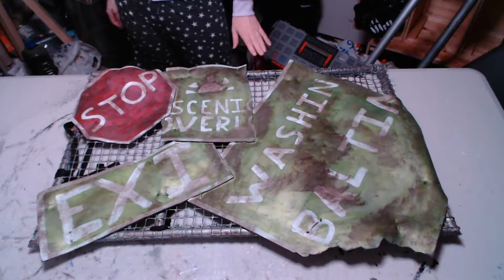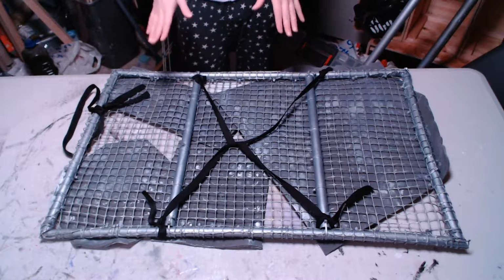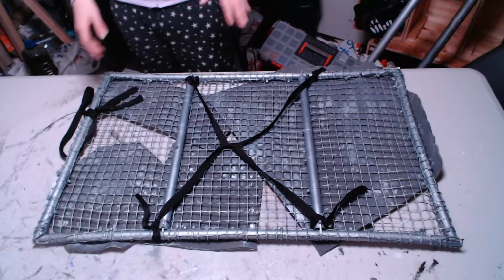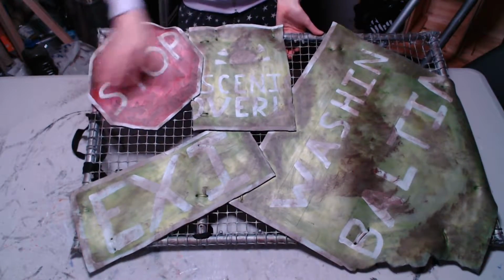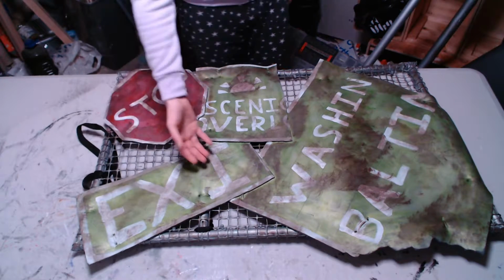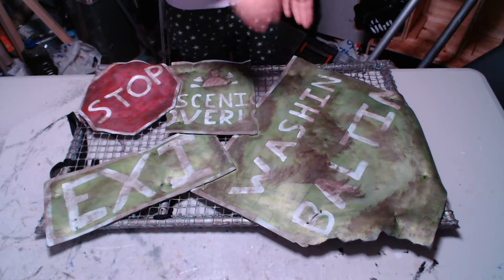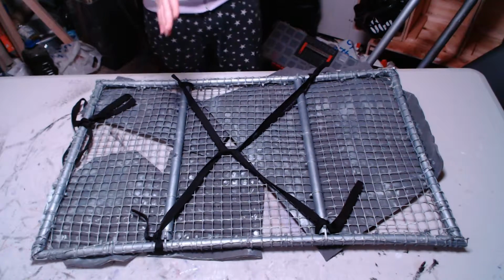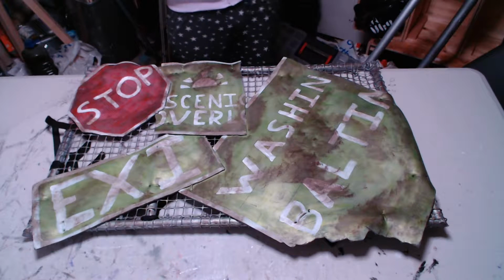Raider Shield (Fallout 3)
So i had wanted to wear the Female Raider Painspike set since i first played Fallout 3 but had never got round to making it, so i did last year.
a friend wanted to do a photo shoot with a shield wall so i decided that i would make a raider themed shield, i did it quickly the week before and didn't film at the time so here's my explanation.